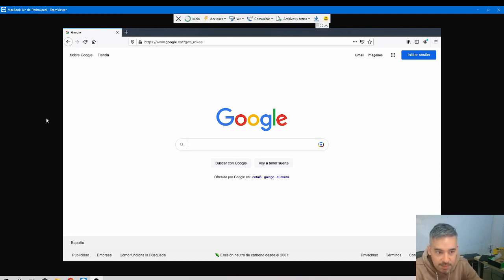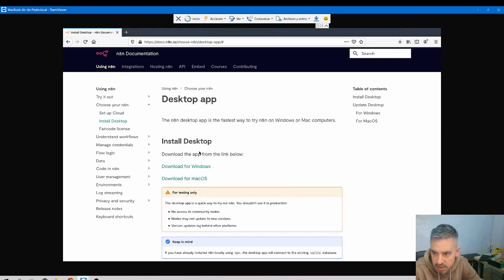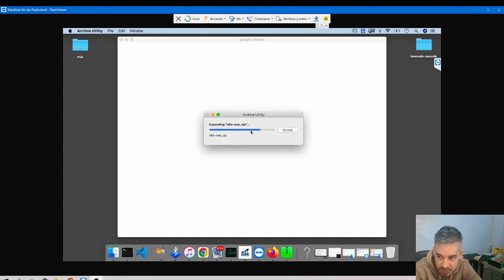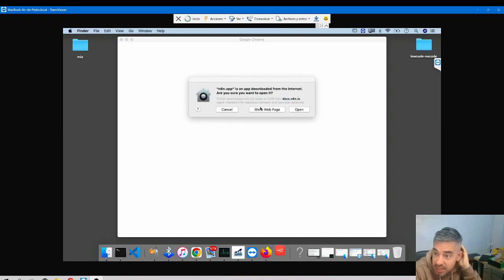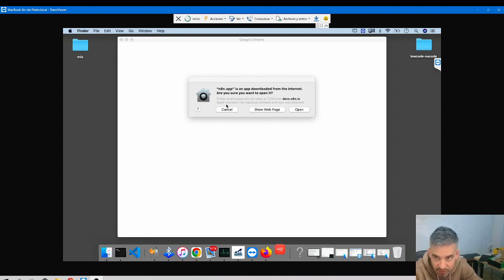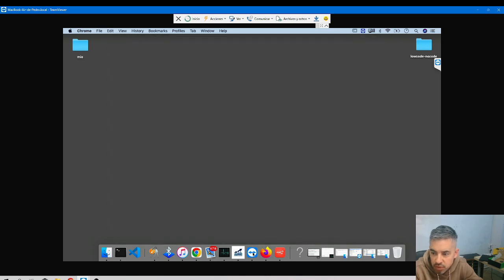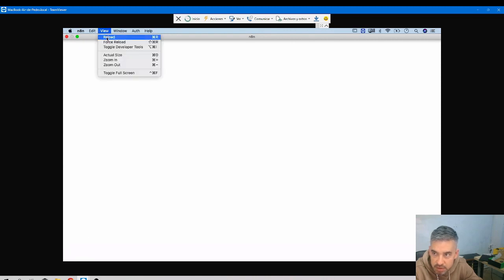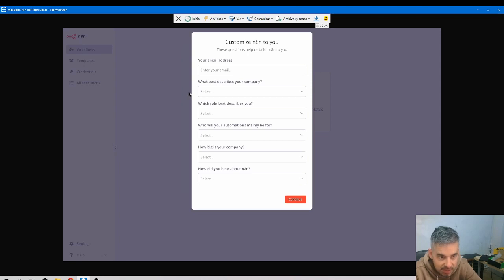2 Download install n8n desktop macos | BOTS AND AUTOMATIONS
Download and instllacion of N8N Desktop.